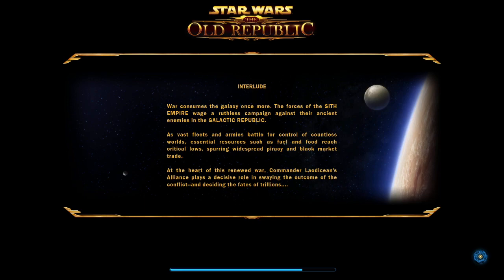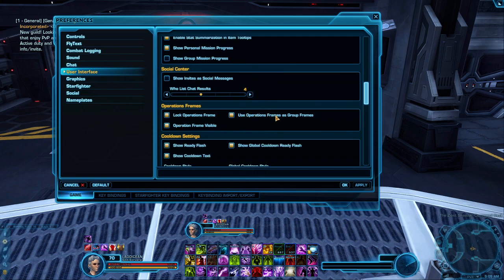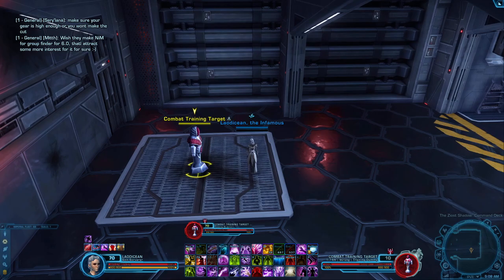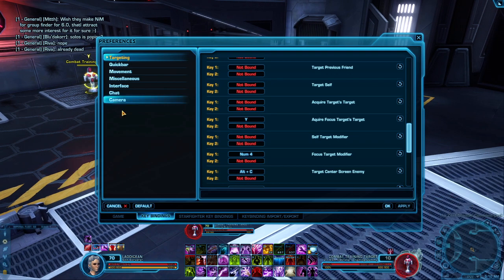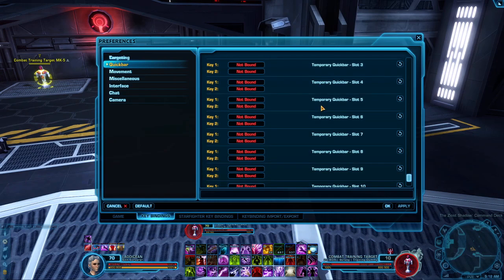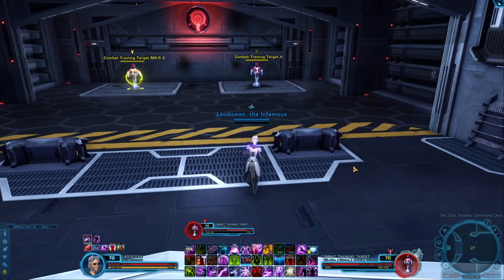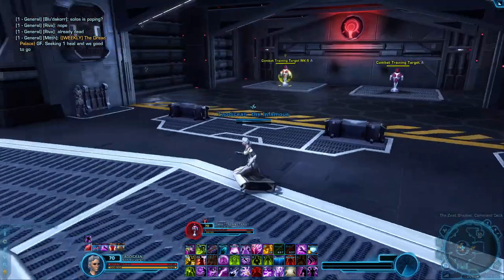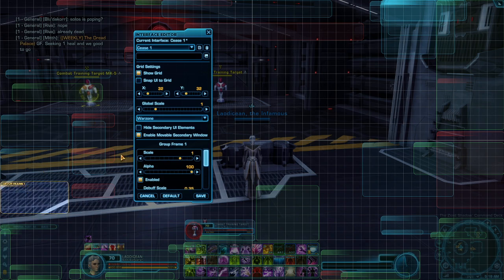SWTOR - Setting up UI, Preferences, keybindings and learning movement.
This document contains a lot more information that I wrote a bit ago, I will continue to edit it in the future.